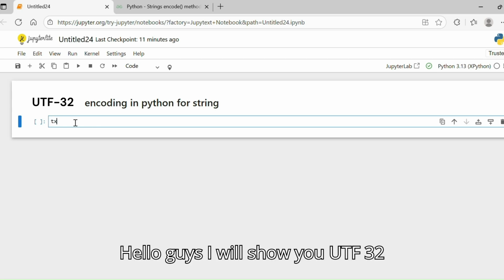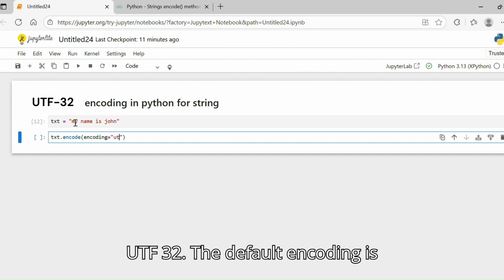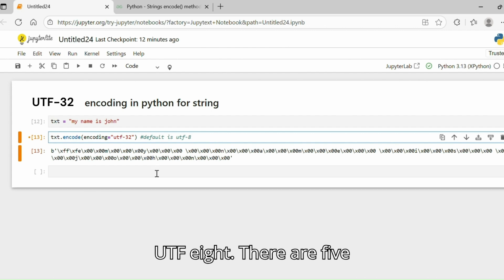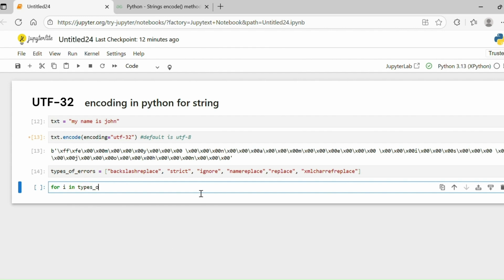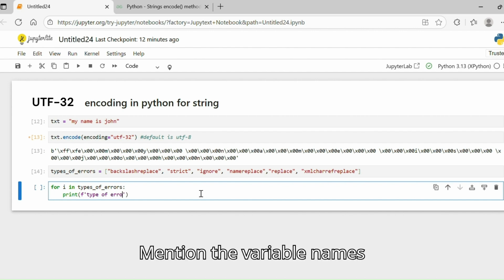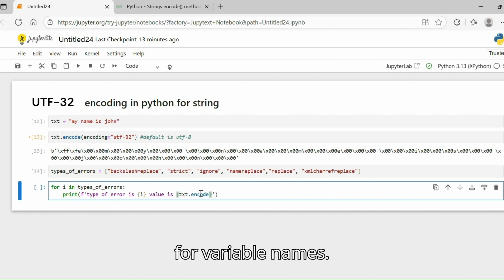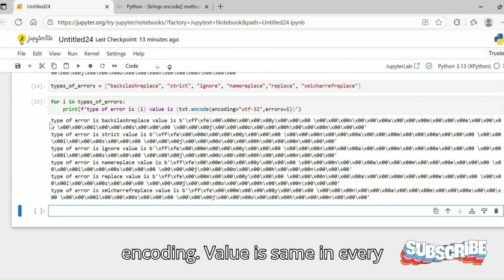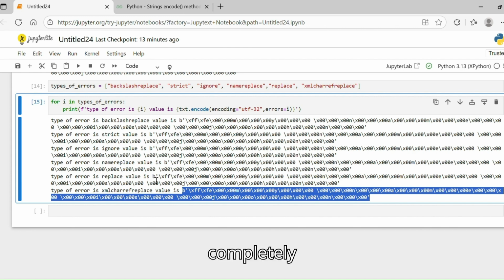Complete UTF-32 encoding in python with Encode module | Beginners Tutorial 2025 | How to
Unlock the power of UTF-32 encoding in Python with this step-by-step Beginners Tutorial 2025! 🚀
In this video, I’ll show you exactly how to use Python’s encode() method to work with UTF-32 encoding for strings. Perfect for students, beginners, and anyone looking to strengthen their Python programming fundamentals.

✅ What you’ll learn in this tutorial:
 - What is UTF-32 encoding and why it’s used
 - How to encode strings into UTF-32 using Python’s encode() function
 - Understanding the default UTF-8 encoding
 - Different error handling strategies in encoding
 - Practical Python examples you can try instantly

📖 By the end of this video, you’ll clearly understand how text encoding works in Python and be ready to apply it in real-world projects like file handling, text processing, and data science.

⏱️ Timestamps:
00:00 – Introduction
00:07 – What is UTF-32 encoding?
00:14 -- Encode Method  Explained
00:36 – Error handling in encodings (5 types)
00:45 – Loop through all error handling types
01:40 – Final notes & wrap-up